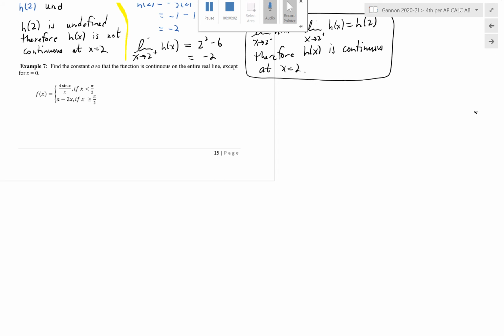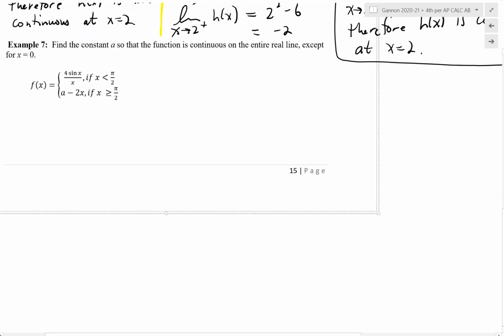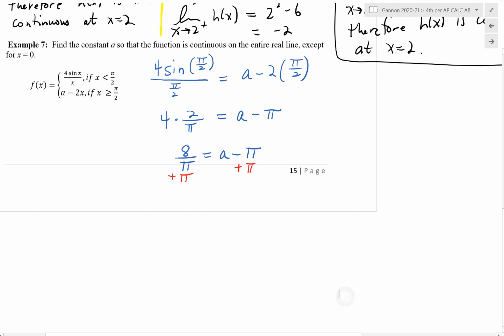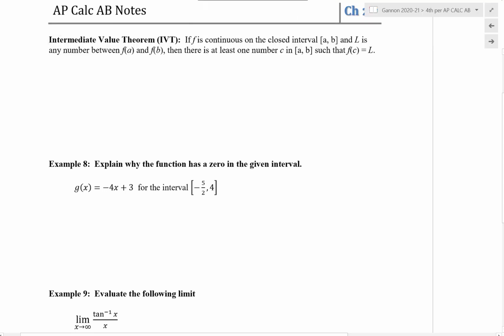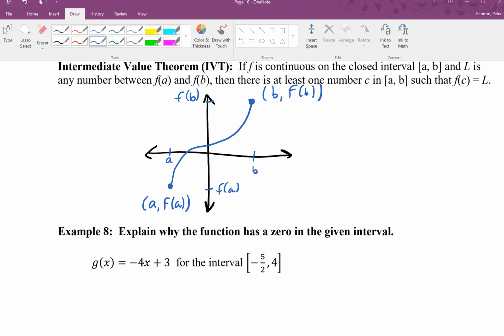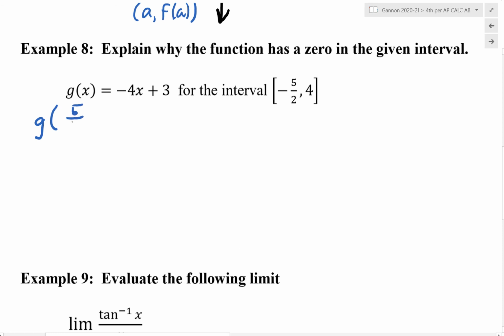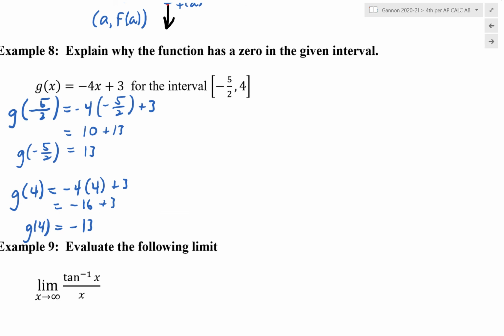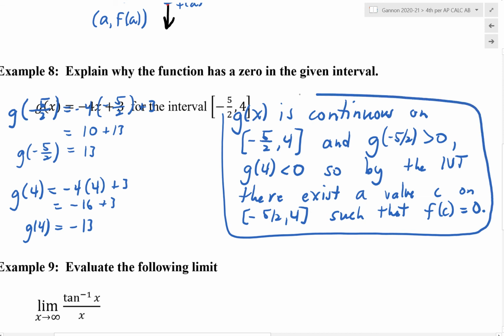Calc 2.6 Notes Part 3